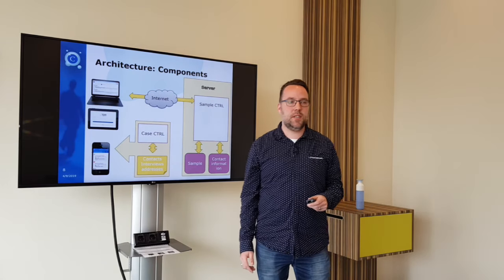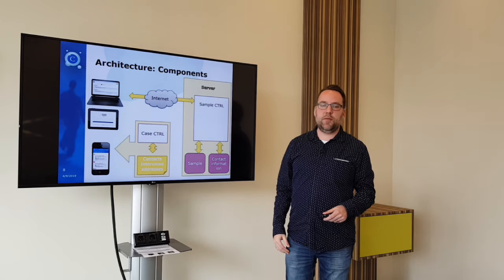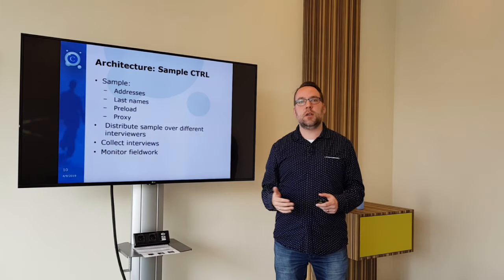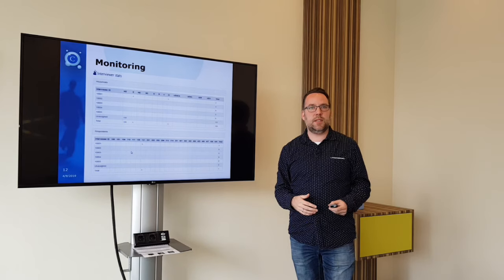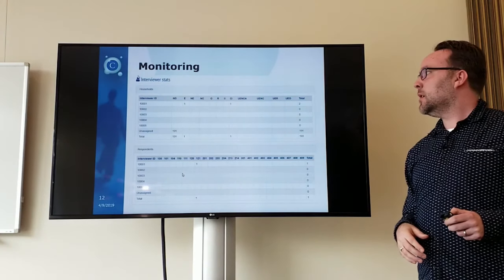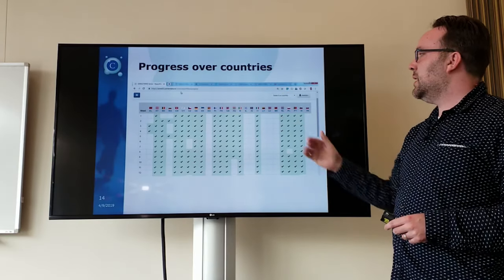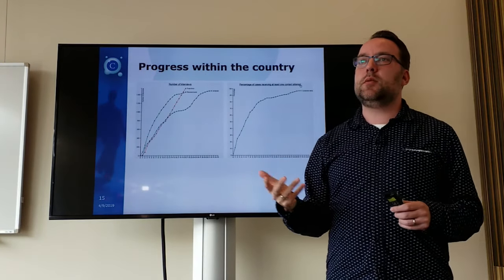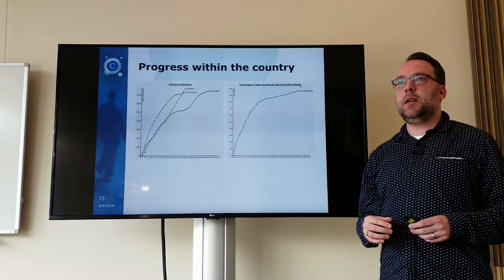Tools - Fieldwork Management System (FMS)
Sarah Butt and Iggy van der Wielen discuss the Fieldwork Management System.

The SERISS Consortuim CC-BY, 2019.